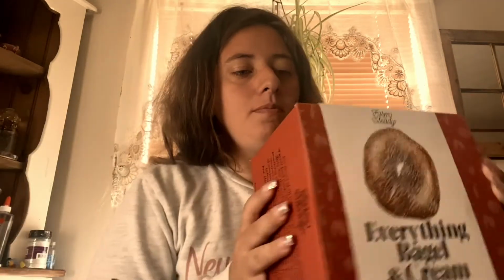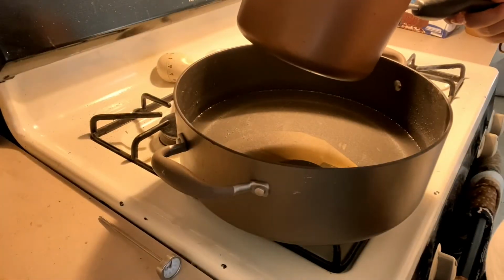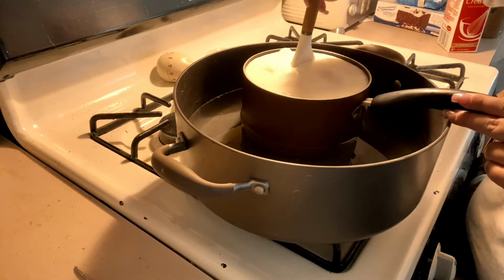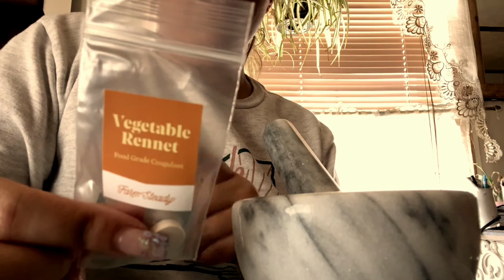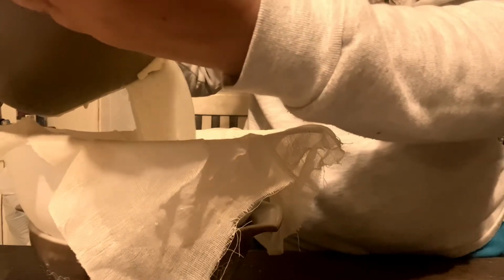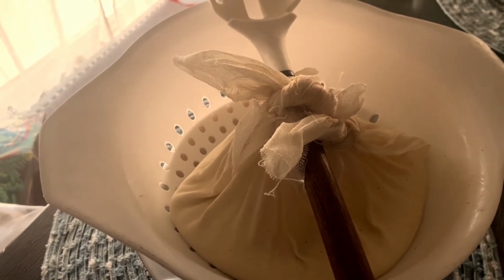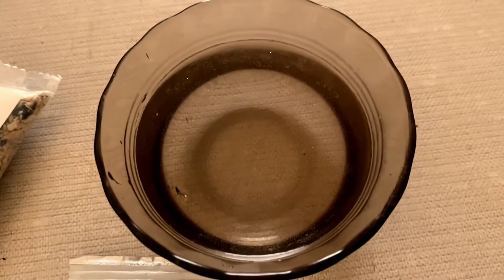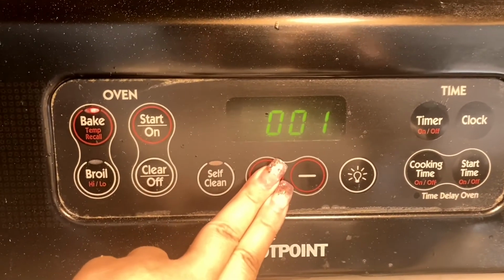LETS MAKE BAGELSSSSS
Watch as I make NY style bagels and cream cheese! Enjoy!

also if youd like here are some other things you can check out and/ or maybe follow in meantime until next upload :)